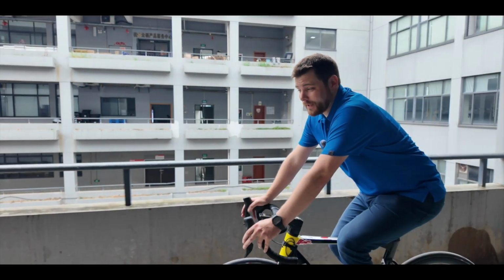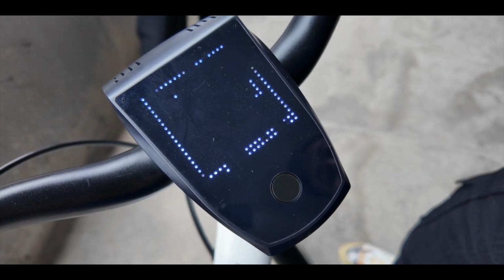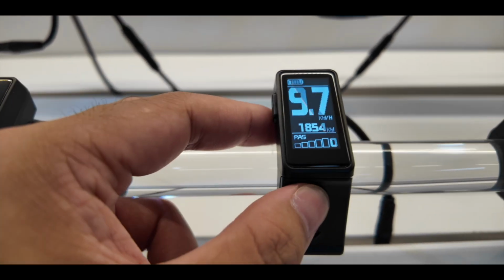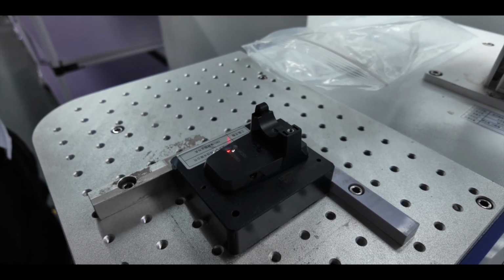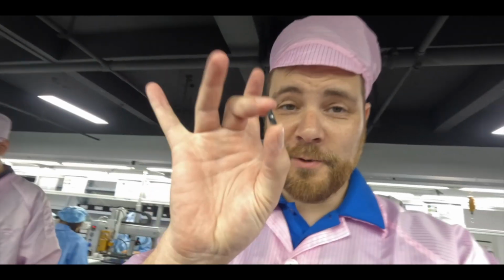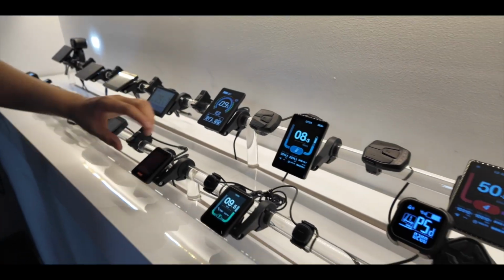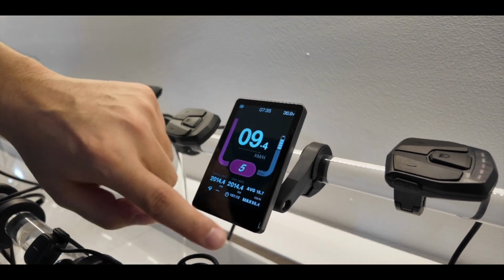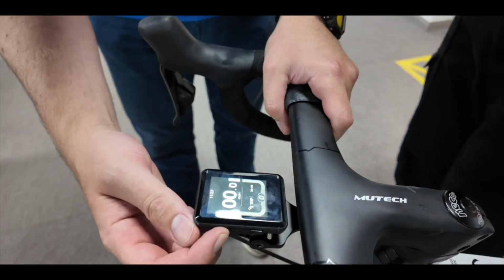Velofox E-Bike Displays: Fox in Sheep's Clothing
Velofox is certainly a company to watch.

0:00 Intro to Velofox
0:48 Homie with Velofox
1:08 What does Velofox do?
1:25 History of Velofox
2:00 Tell us about your products!
2:58 Who are your customers?
3:38 Does the Velofox logo have to be on the display?
3:50 Do the displays have certification?
4:11 Velofox displays seem amazing!
4:39 Follow the build process!
6:29 Check out some of the displays
7:45 This display is bigger than my phone!
8:08 What future plans does Velofox have?
9:23 How to contact Velofox
9:40 Playlist of more China videos!

Riding Gear
MTB Helmet
MTB Jersey
Cycling Shoes
Cycling Shorts
Class 3 Helmet
All-around Helmet
Bike Lock
Pocket Knife

Bike Upgrades
Suspension Seatpost
Wears to Perfection Saddle
Reflective Stickers
Prevent Flats
Make Flats Easy to Fix
Kids Seat
Do Everything Top-Tube Bag
"Is that a bike?" Lights
"Turn that down!" Headlight
"That has to be Illegal!" Headlight

Winter Gear
Handlebar Mitts
Studded Tires
Head Gear
Winter Helmet
Lobster Gloves
Winter Coat
Winter Pants

Action Filming
Go Pro
360 Camera
Internal Case

Studio
Voice Recorder
Glide Gear Tripod
Mic Stand
Lighting Diffuser
Park Tool Professional Kit
Color lights